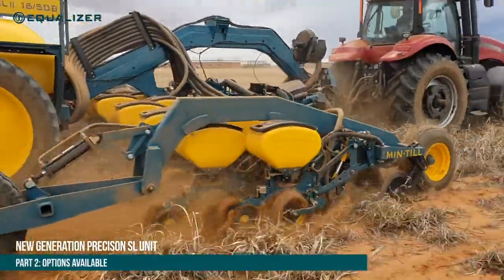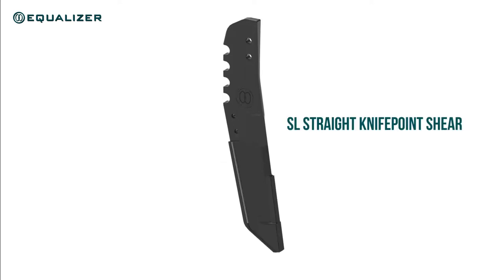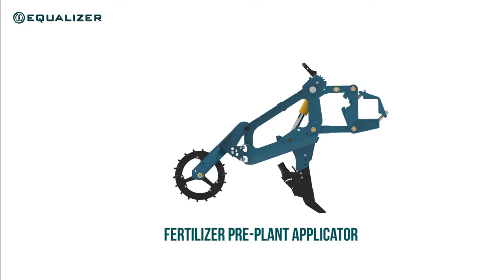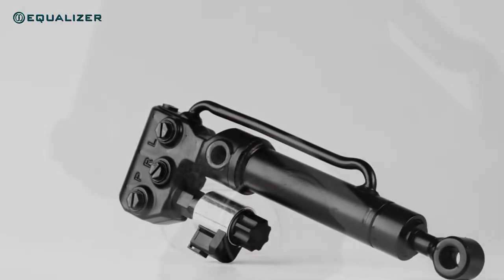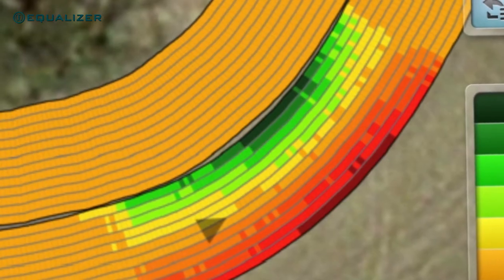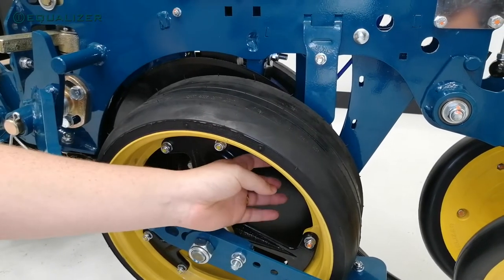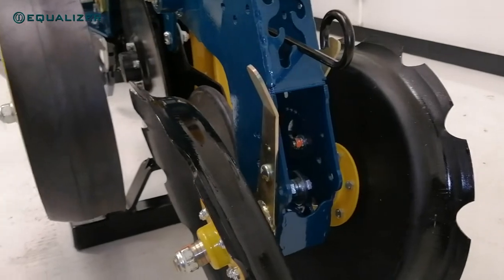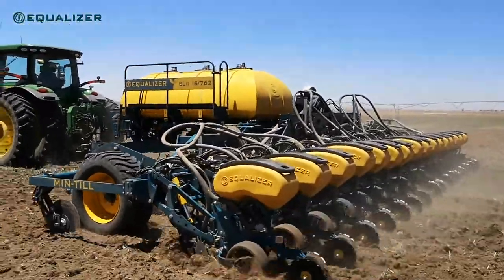Equalizer new generation Precision SL planting unit | Part 2: Options available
In this video we take a look at the different options on offer with our new second generation SL planting unit and planters.

Equalizer
"Planting Your Future."